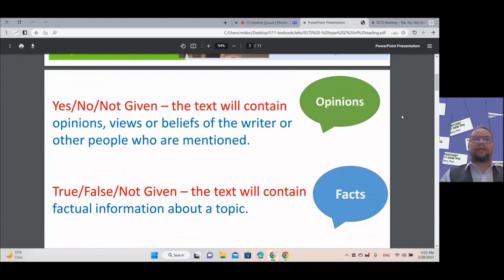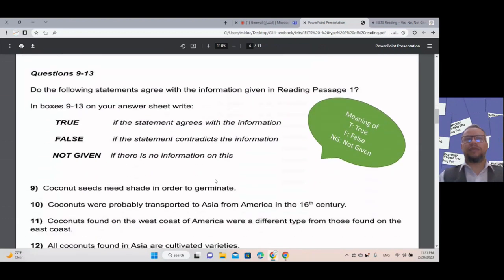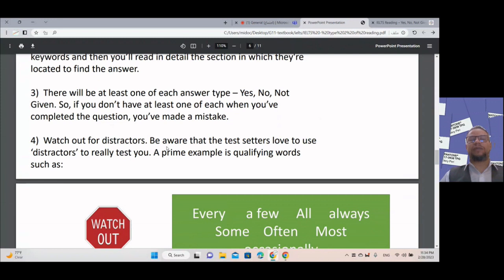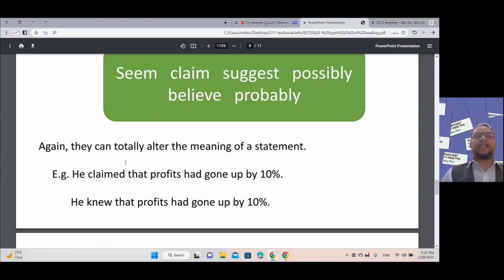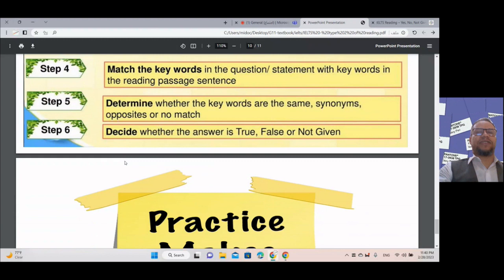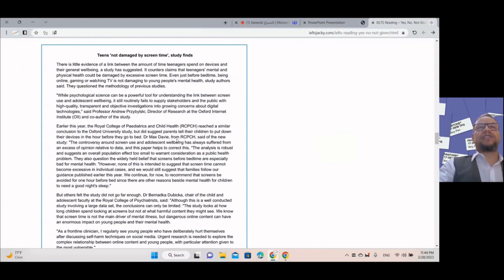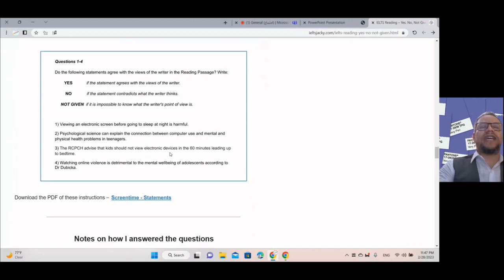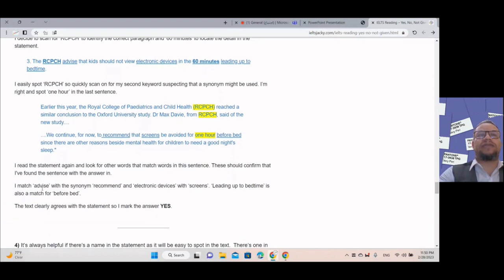IELTS - Yes - No - Not Given 2023 دورة الايلتس - الدرس الرابع